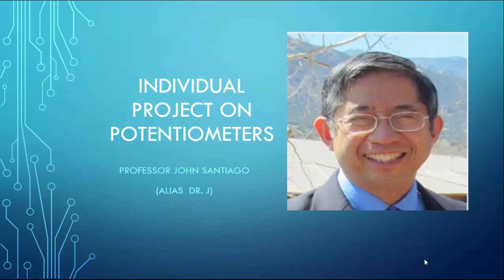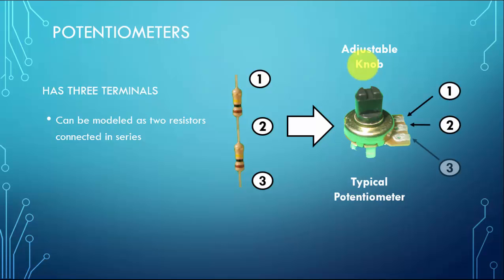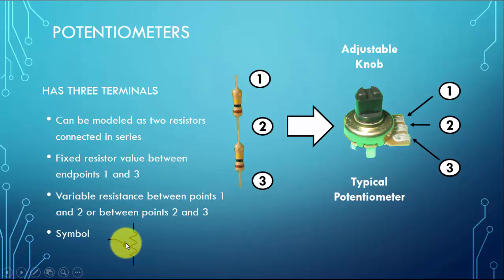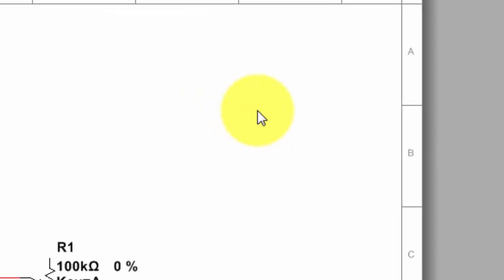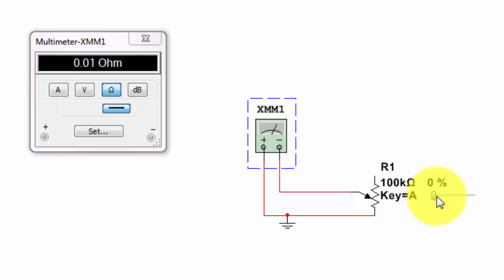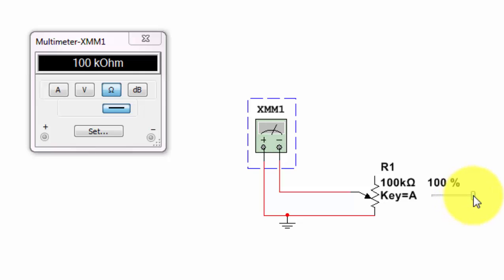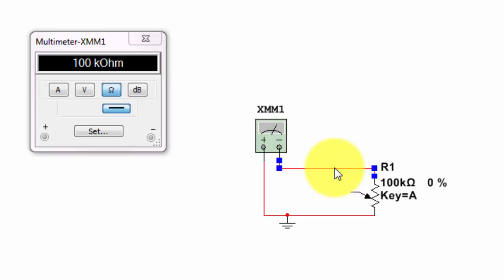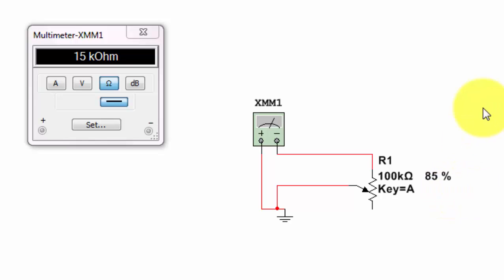A Tutorial Introduction on Potentiometers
Here is a brief introduction describing potentiometers and how to use it.